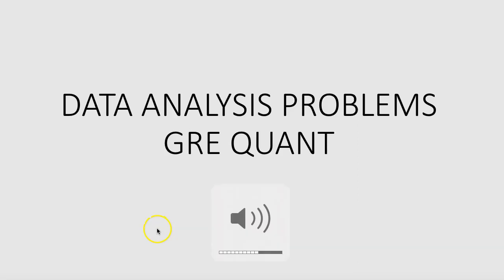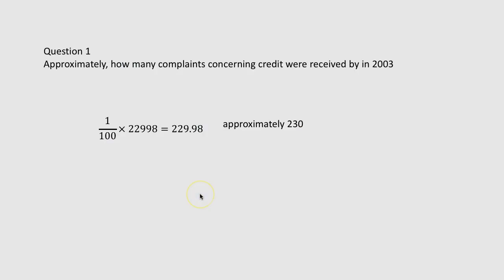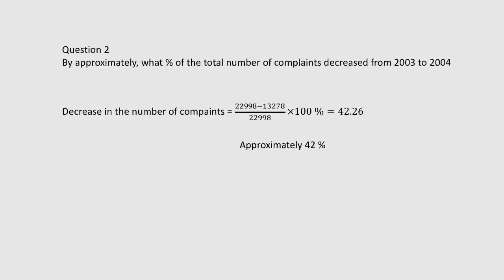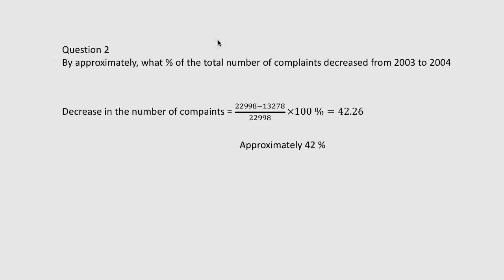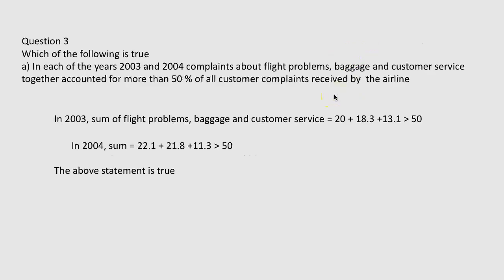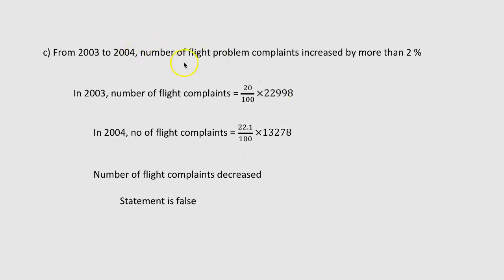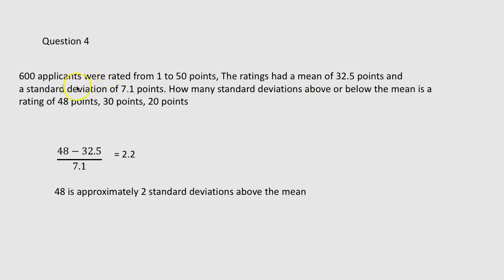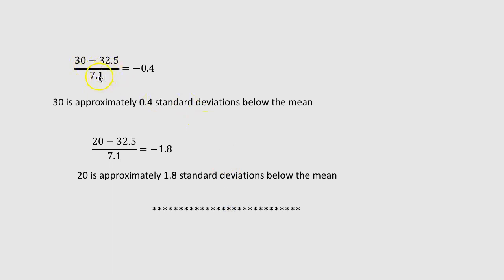DATA INTERPRETATION PROBLEMS -GRE QUANT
HOW TO INTERPRET TABLES IN THE GRE QUANT SECTION